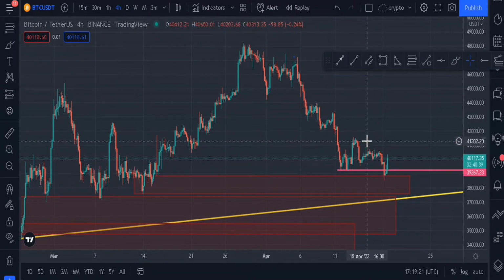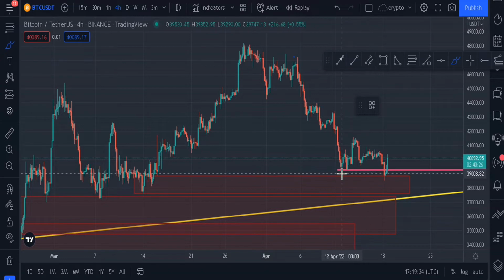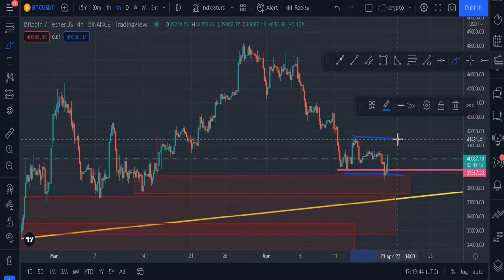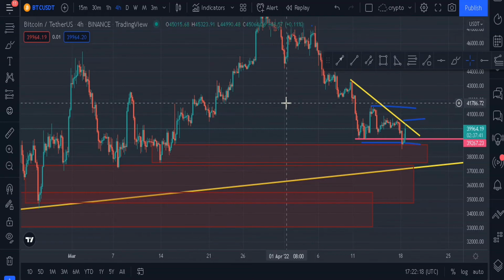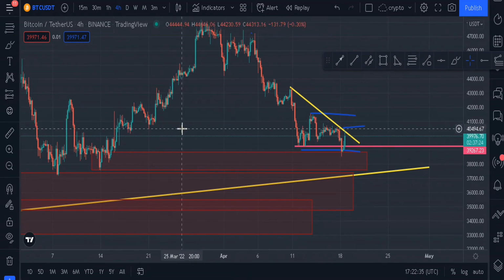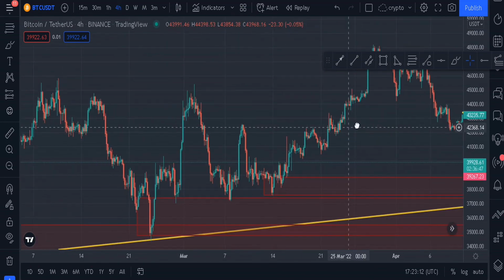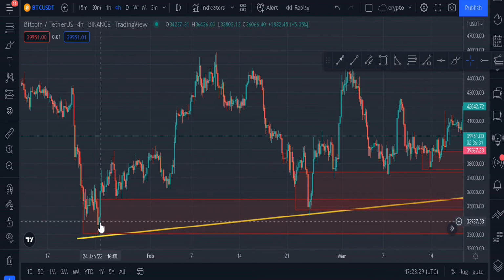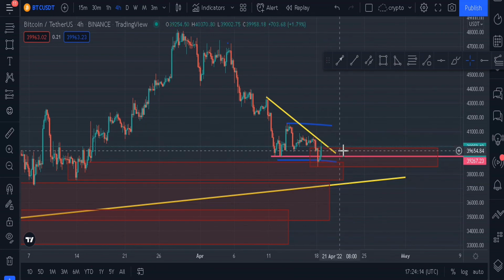BITCOIN SMART MONEY ANALYSIS| BTC TECHNICAL ANALYSIS| BTC NEWS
smart money concept controls the financial market, in this video I analyse Bitcoin price actions using the smart money concept, to learn about smart money concept leave a comment in the comment section.

COINISM